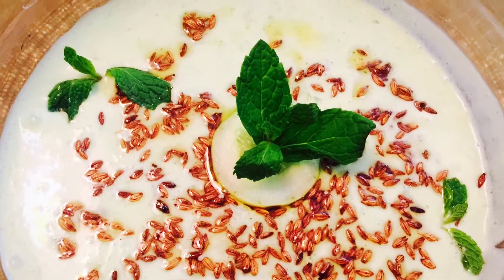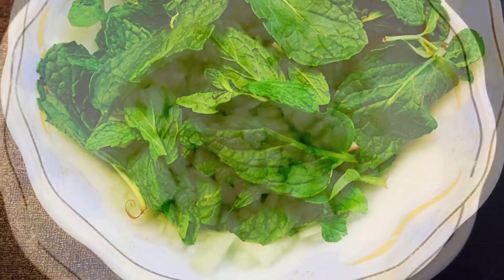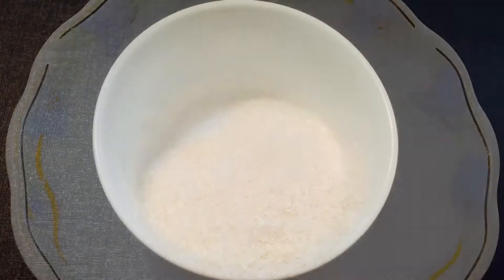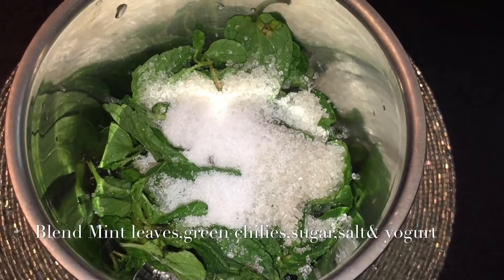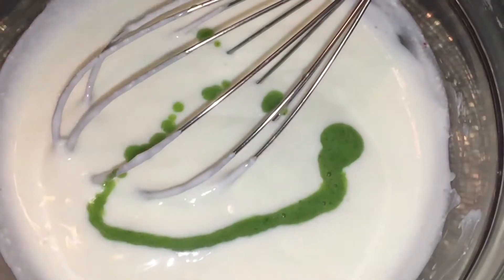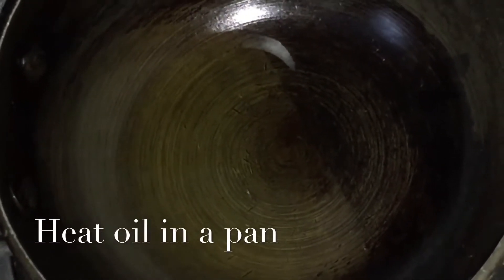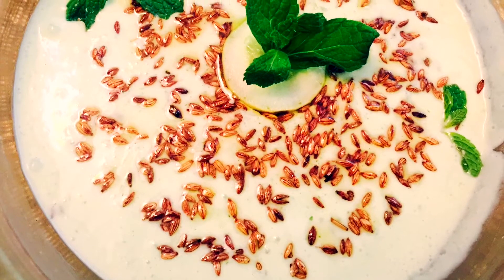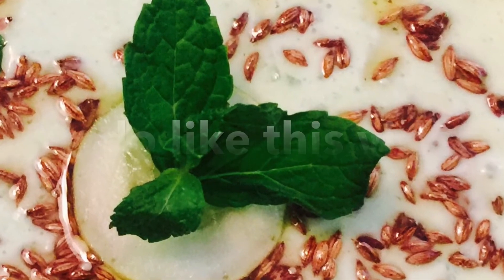Raita | Cucumber Raita | Yogurt Mint Sauce | Indian Cuisine by MyChef atHome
Greetings from mychefathome

Raita is an Indian side dish of yogurt containing chopped cucumber or other vegetables, and spices. The closest approximation in western cuisine is a side dish or dip, or a cooked salad. It is often referred to as a condiment, but unlike traditional western condiments like salt, pepper, mustard and horseradish that made dishes more spicy, a dish of dahi or raita has a cooling effect to contrast with spicy curries and kebabs that are the main fare of some Asian cuisines.

In Indian cuisine, some type of flatbread may be eaten together with raita, chutneys and pickles.

The yogurt may be seasoned with coriander, roasted cumin seeds; mint, cayenne pepper, chaat masala and other herbs and spices.

 Mint leaves when added to yogurt makes it flavorful, refreshing and cooling . Perfect raita recipe for summer season.

This Raita preparation can be enjoyed with  all the non vegetarian recipes.

Tip

**Before serving make sure that the raita should be chilled**

So friends lets see the ingredients:

300 grams yogurt
1/2 cup mint leaves
1/2 cup peeled & finely chopped cucumber
2 green chilies ( as per your taste)
3 tbsp sugar
salt to taste
2 tbsp olive oil
1 tbsp cumin seeds
Garnish with fresh mint leaves & sliced cucumber or as you like

So, do try this amazing Indian condiment recipe, and I AM SURE YOU ALL WILL LOVE IT !!

So friends, do try it & share your reviews with us.

Namaste